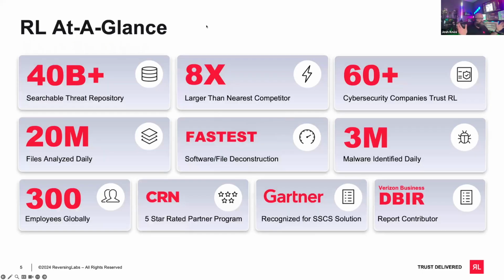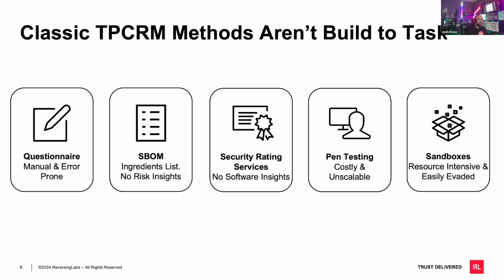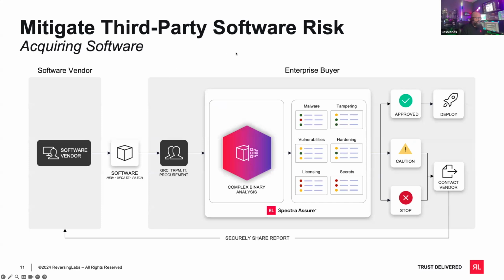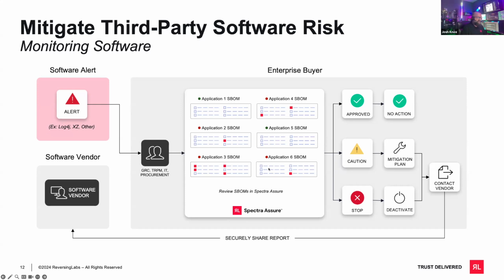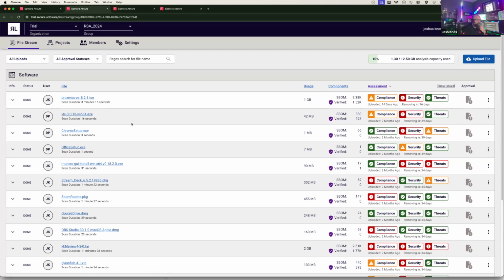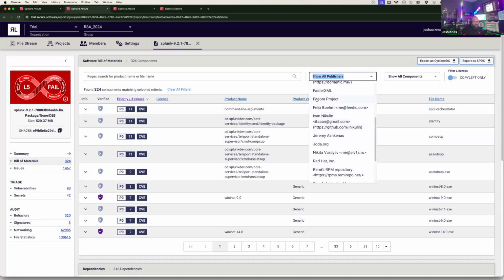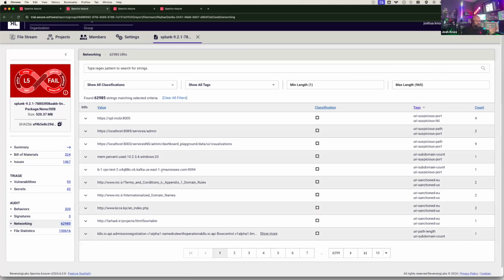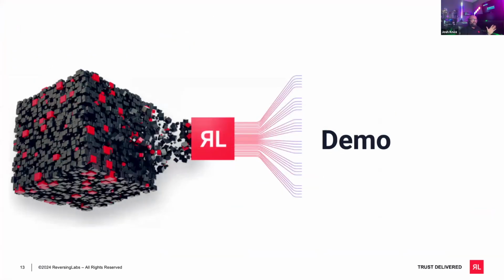Assess Third-Party Software Risks Sans Source Code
SPECTRA ASSURE PRODUCT SPOTLIGHT SERIES
EPISODE 2: Featuring Commercial Software Risk Management

Assessing third-party software risk is a leap of faith. External testing methods like security questionnaires, pentesting, and securing rating services fail to provide the transparency that enterprises need, while deeper analysis with SAST and SCA requires access to the vendor’s source code.

Simply put, the tools available to third-party cyber risk professionals do not adequately measure their breach exposure through third-party software.

In order to effectively scale with their growing third-party software attack surface, cyber risk professionals need to unshackle themselves from traditional assessment methods and analyze commercial software on their own terms.

In this episode of the Spectra Assure Product Spotlight Series,  we go into detail on how Spectra Assure overcomes the limitations of traditional vendor risk assessments by deconstructing commercial applications at the binary level, exposing software supply chain threats like malware, tampering, exposed secrets and more - all without requiring source code.

Key discussion points:

✓ Discuss how Spectra Assure delivers insights into threat categories beyond the SBOM like malware, tampering, exposed secrets, and others

✓ How Spectra Assure delivers transparency into the acquisition, deployment, maintenance, and monitoring of third-party software packages

✓ How to enable direct and secure collaboration with vendors with Shareable Report

Learn more about our Spectra Assure Solution for Software Supply Chain Security.

About ReversingLabs